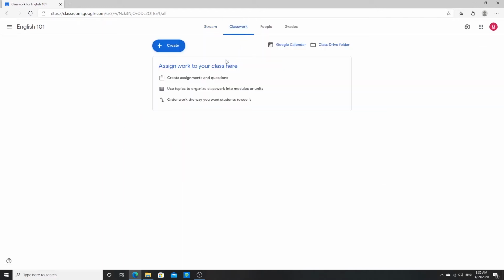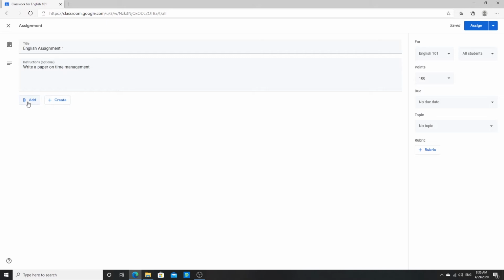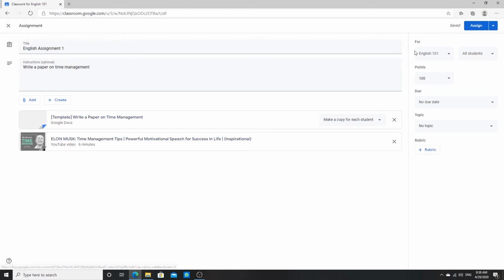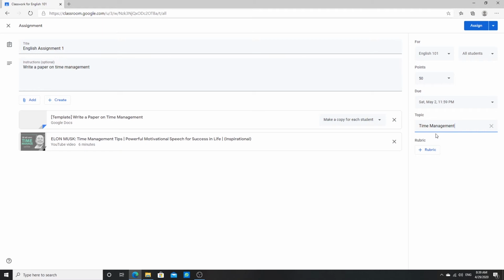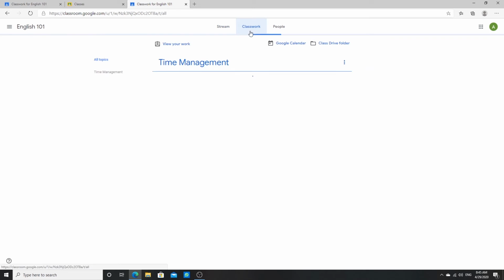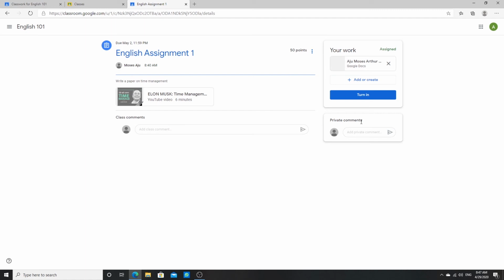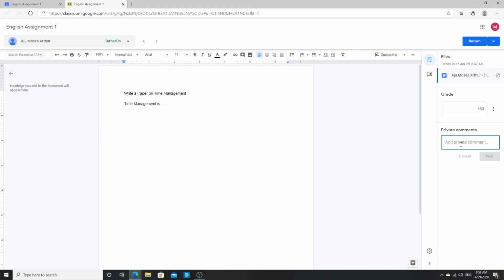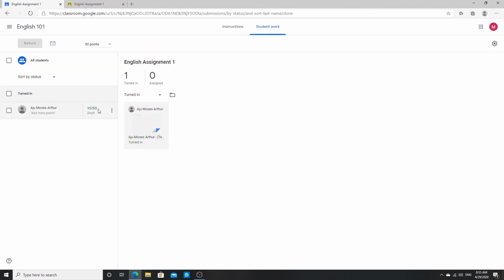How to Create Assignments In Google Classroom - Tutorial for Beginners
This is a Google Classroom tutorial and explains how to create assignments in google classroom. There will be more on this topic soon.
We will make a playlist and a long video on how to use google classroom for teachers and students.